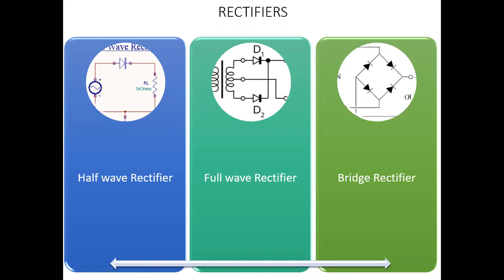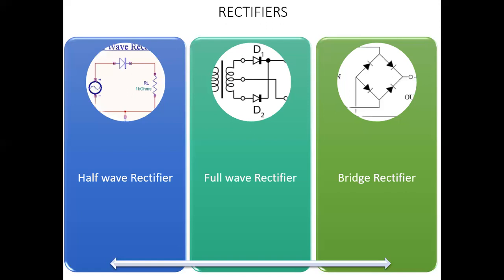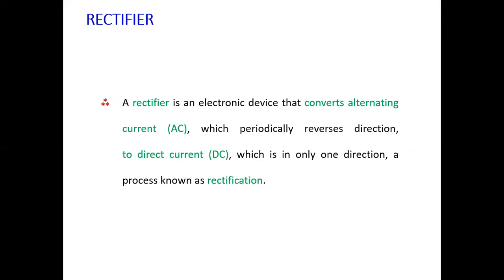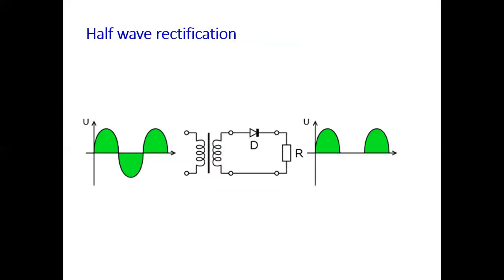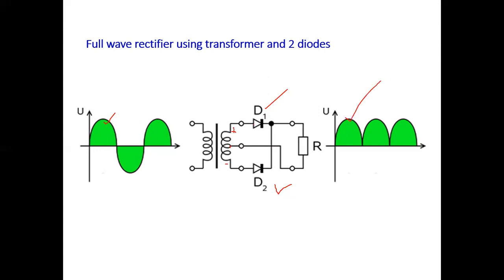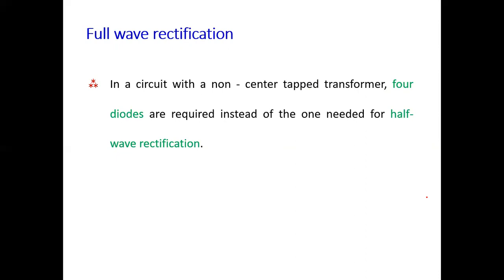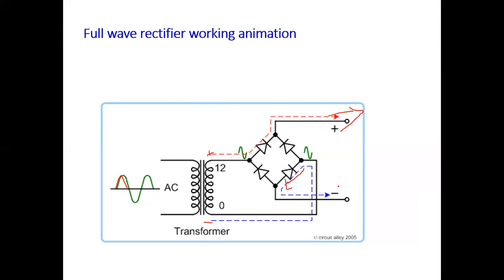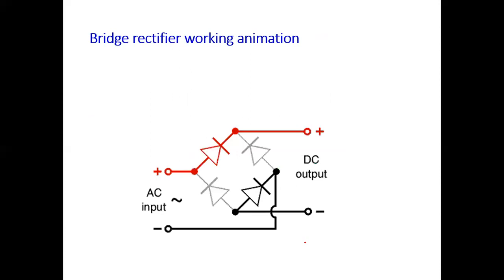MAMSE MCT ADC UNIT 1 CH03